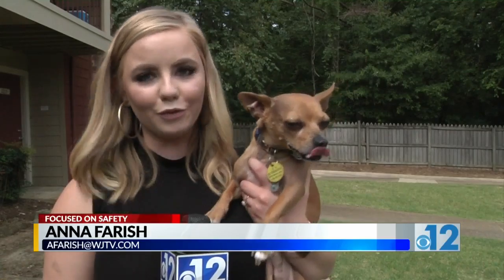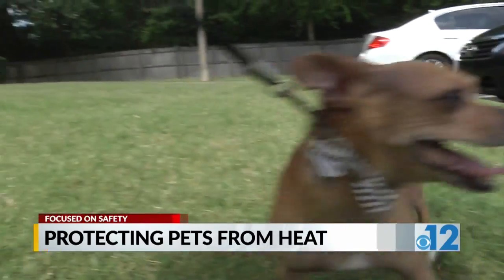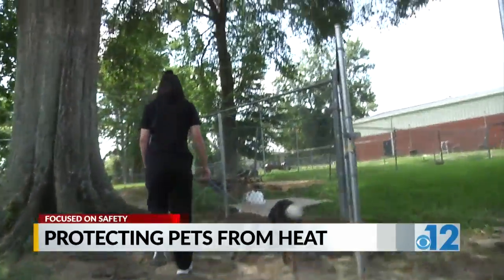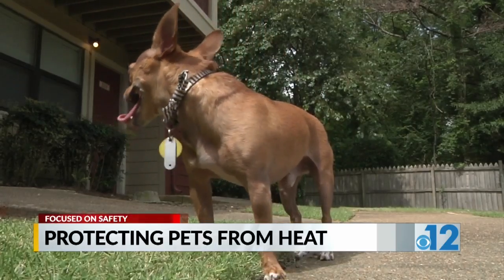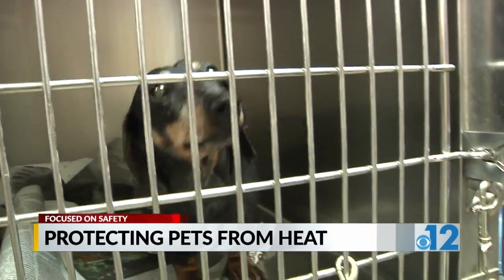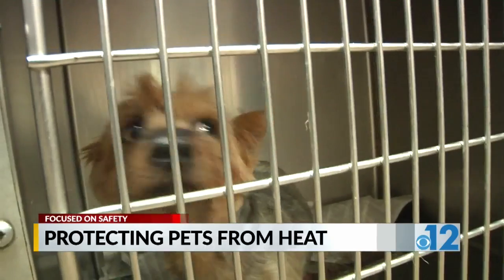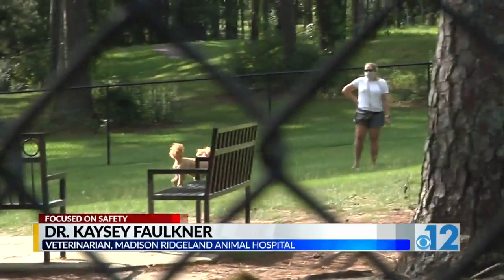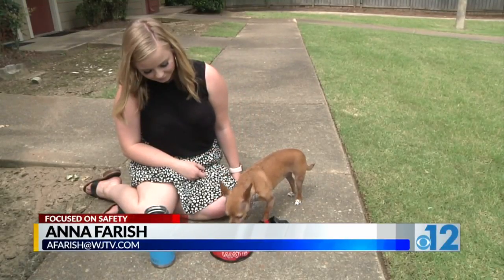Protecting pets from hot temperatures